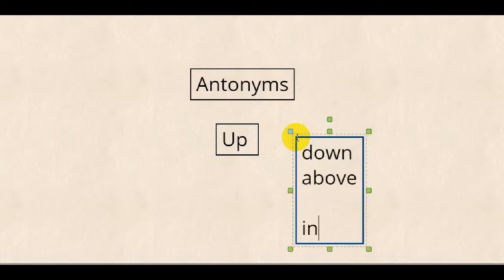Antonyms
Introduction to antonyms